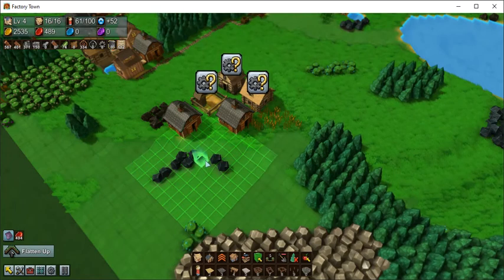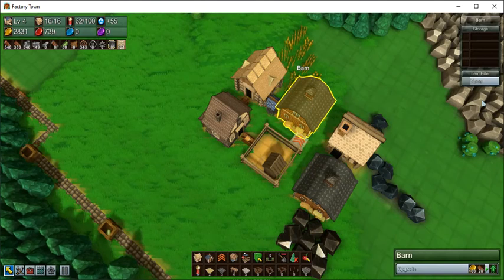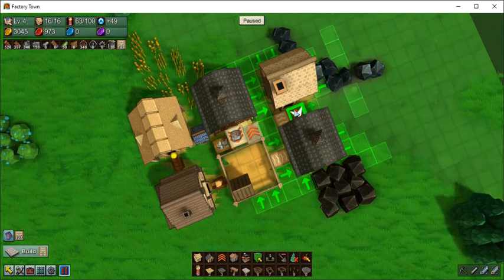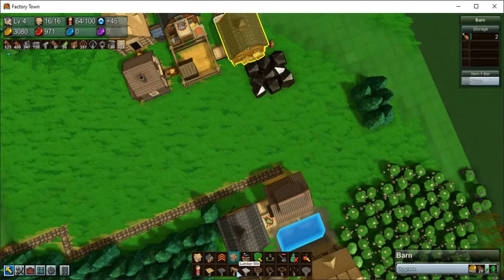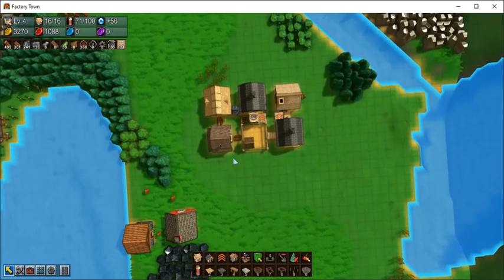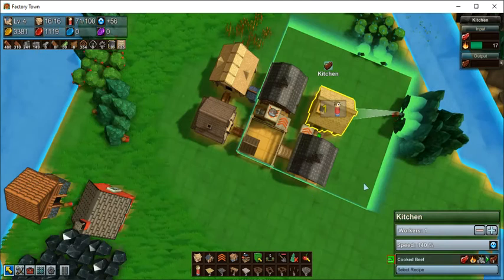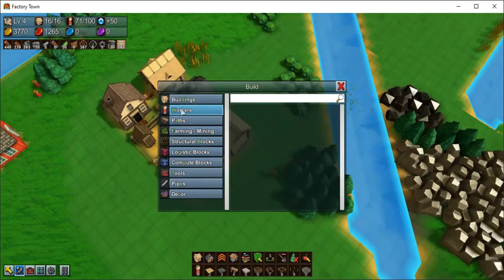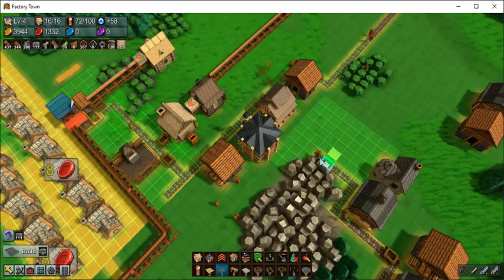Jon Plays Factory Town (4) Chicken and Beef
In this episode, I build the necessary infrastructure to make chicken, then copy and paste it to another location to make beef.